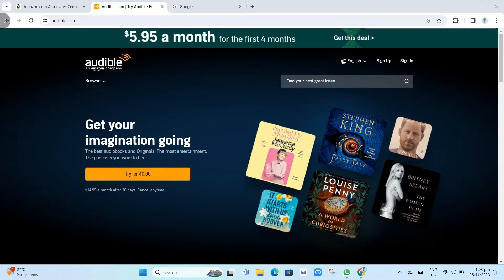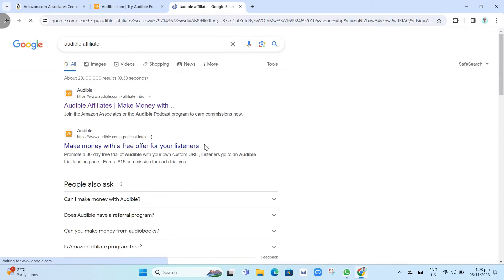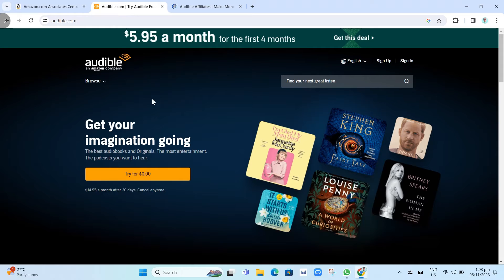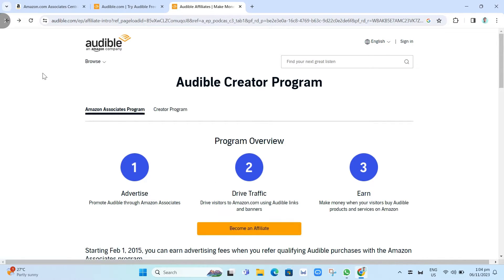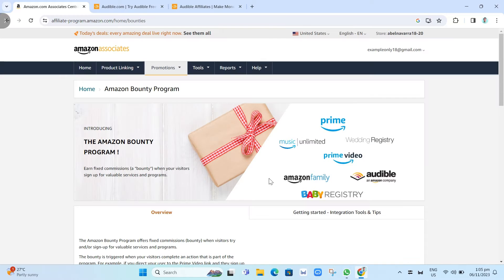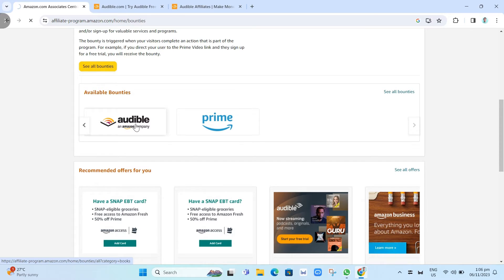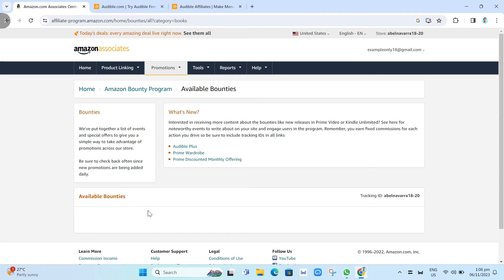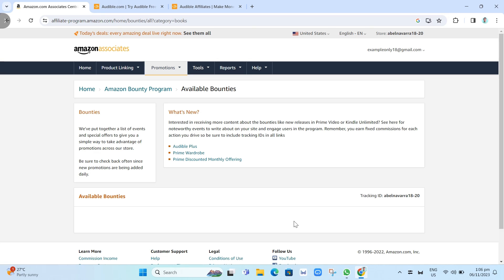How To Get Audible Affiliate Link From Amazon Associates (Simple)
In this video I will show you how to get Audible Affiliate link from Amazon Associates.